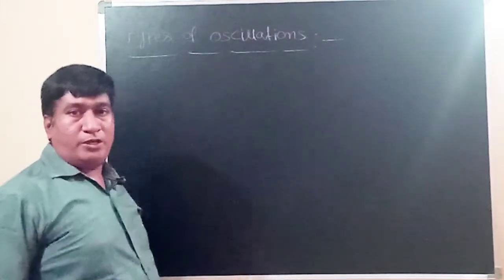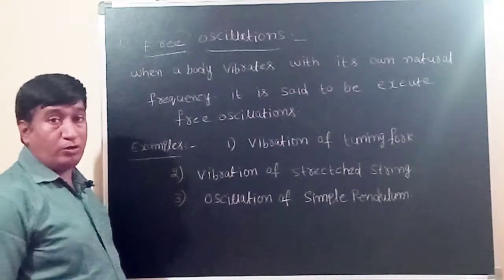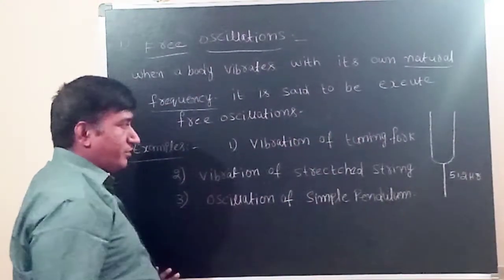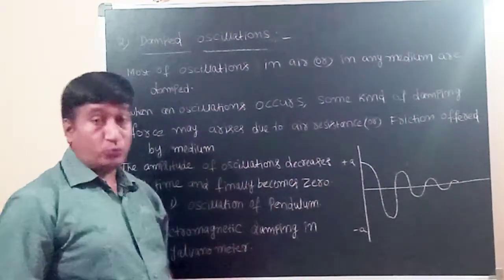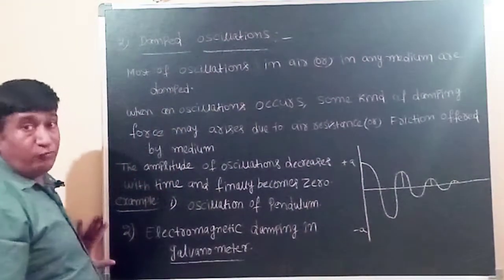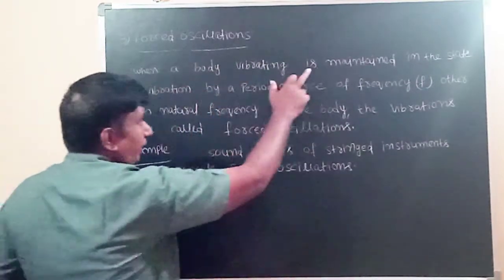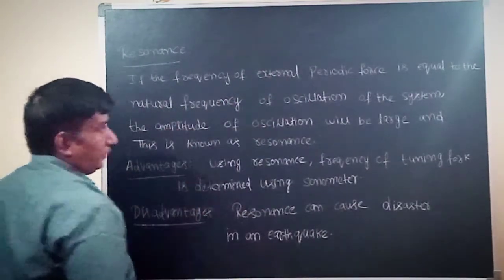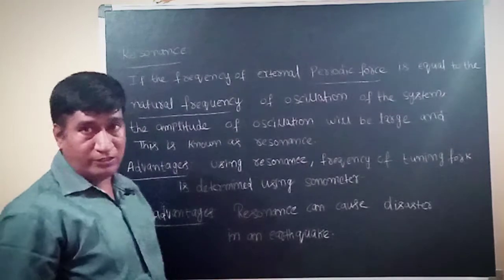oscillations part 7 !! types of oscillations !! class 11 & examples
oscillations part7
types of oscillations
oscillations part7 !! types of oscillations !! class 11
Types of oscillations
There are three main types of oscillations.
(i) Free oscillations
When a body vibrates with its own natural frequency, it is said to
execute free oscillations.
Examples
(i) Vibrations of tuning fork
(ii) Vibrations in a stretched string
(iii) Oscillations of simple pendulum
(iv) Air blown gently across the mouth of a bottle
ii) Damped oscillations
Most of the oscillations in air or
in any medium are damped. When
an oscillation occurs, some kind of
damping force may arise due to
friction or air resistance offered by
the medium. So, a part of the energy
is dissipated in overcoming the
resistive force. Consequently, the
amplitude of oscillation decreases with
time and finally becomes zero. Such
oscillations are called damped
oscillations
Examples :
(i) The oscillations of a pendulum
(ii) Electromagnetic damping in galvanometer (oscillations of a coil
in galvanometer)
(iii) Electromagnetic oscillations in tank circuit
(iv) Forced oscillations
When a vibrating body is maintained in the state of vibration by a
periodic force of frequency (n) other than its natural frequency of the body,
the vibrations are called forced vibrations. The external force is driver
and body is driven.
The body is forced to vibrate with an external periodic force. The
amplitude of forced vibration is determined by the difference between
the frequencies of the driver and the driven. The larger the frequency
difference, smaller will be the amplitude
Examples :
(i) Sound boards of stringed instruments execute forced vibration,
(ii) Press the stem of vibrating tuning fork, against tabla. The tabla
suffers forced vibration.
(v) Resonance
In the case of forced vibration, if the frequency difference is small,
Ultimately when the two frequencies are
same, amplitude becomes maximum.This is
a special case of forced vibration.
If the frequency of the external periodic
force is equal to the natural frequency of
oscillation of the system, then the amplitude
of oscillation will be large and this is known
as resonance.
Advantages
(i) Using resonance, frequency of a
given tuning fork is determined with a
sonometer.
(ii) In radio and television, using tank circuit, required frequency
can be obtained.
Disadvantages
(i) Resonance can cause disaster in an earthquake, if the natural
frequency of the building matches the frequency of the periodic oscillations
present in the Earth. The building begins to oscillate with large amplitude
thus leading to a collapse.
(ii) A singer maintaining a note at a resonant frequency of a glass,
can cause it to shatter into pieces.